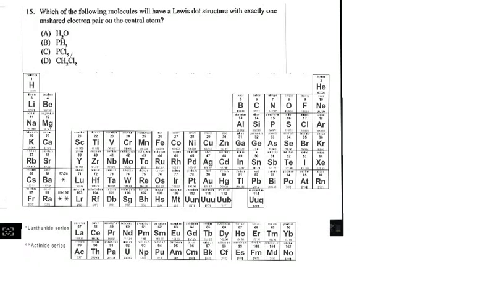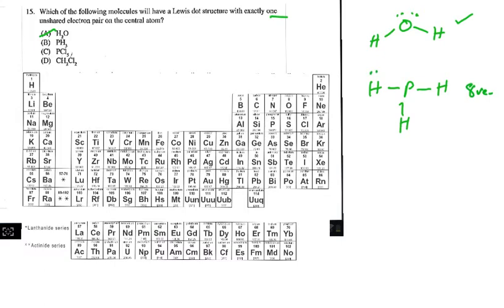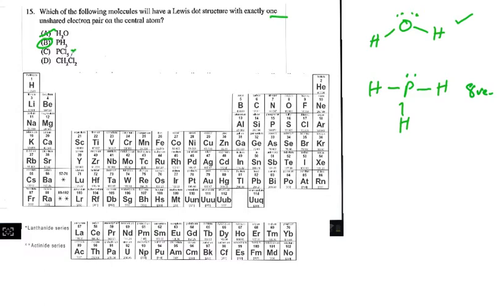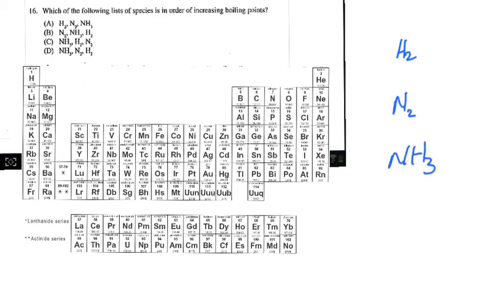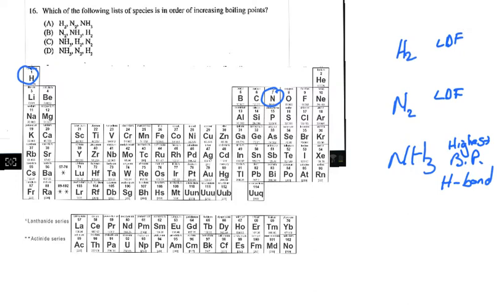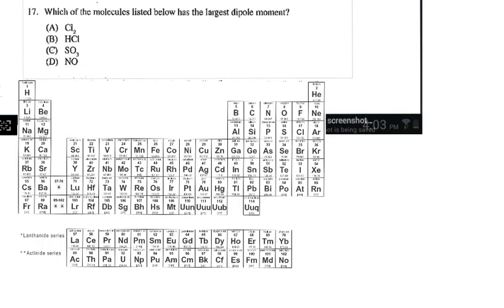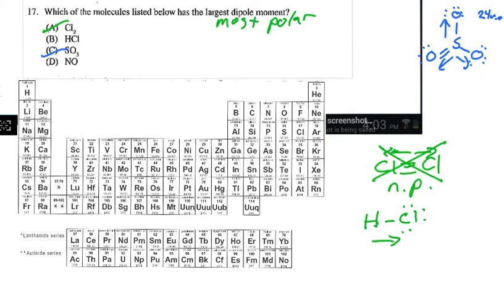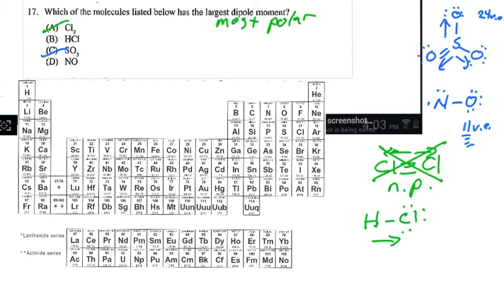Bonding Review MC #15-17